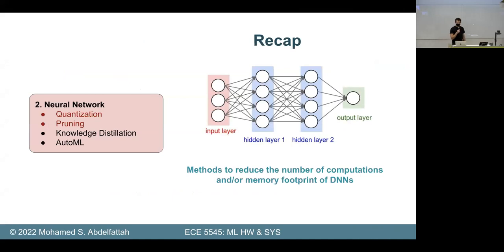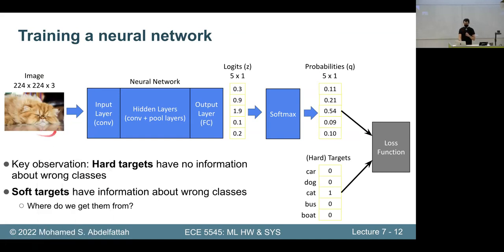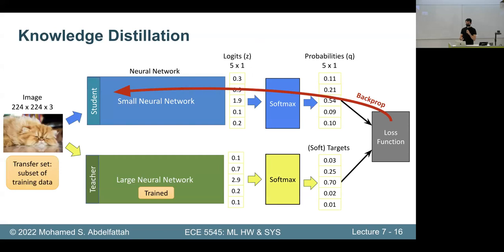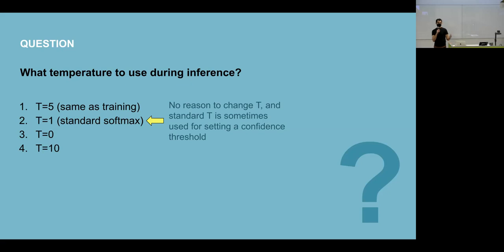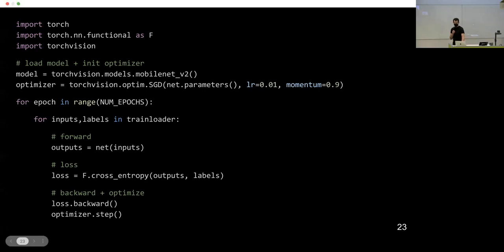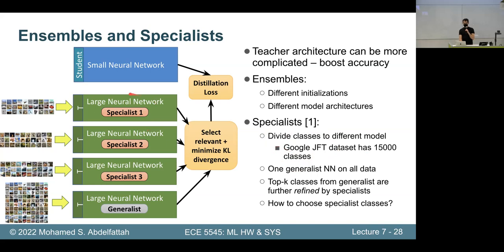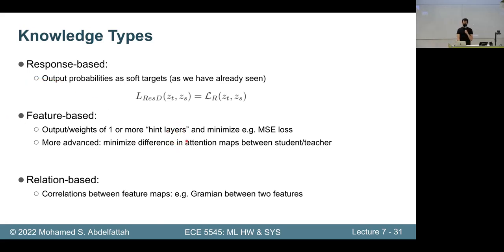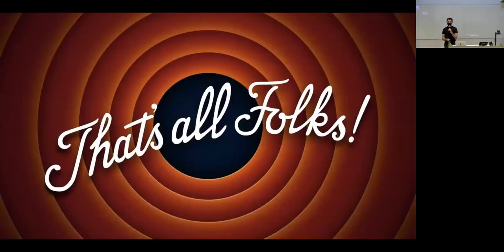Cornell ECE 5545: ML HW & Systems. Lecture 9: Knowledge Distillation